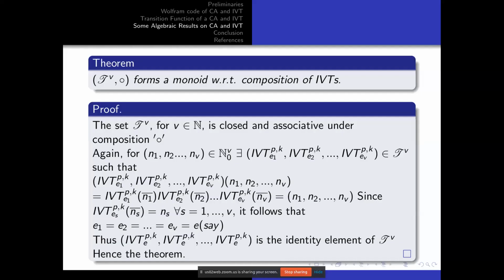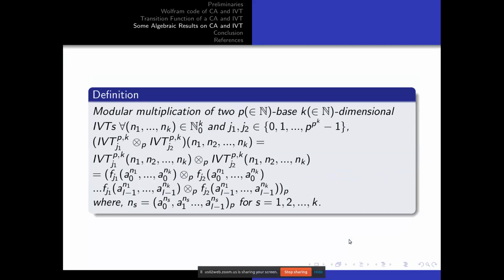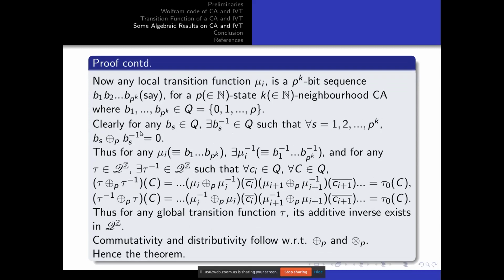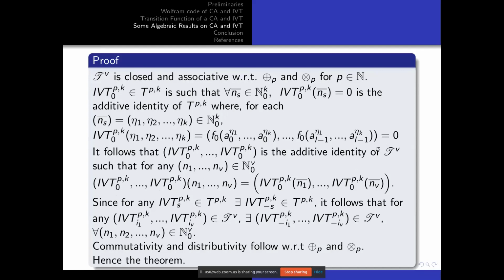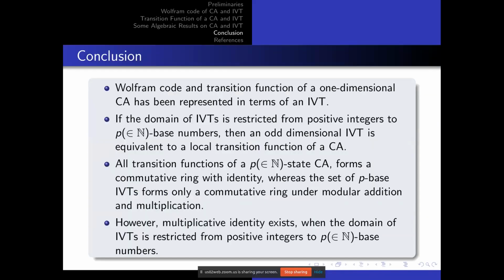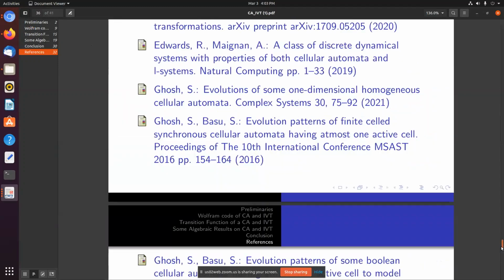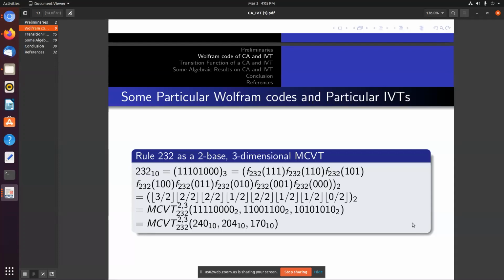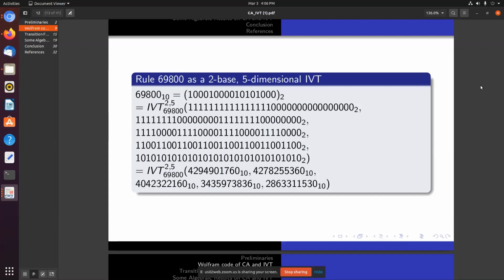Relationship of Two Discrete Dynamical Models One dimensional Cellular Automata and Integral Value T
Day 1: 03 March 2022 - Contributed Talk on
Relationship of Two Discrete Dynamical Models: One-dimensional Cellular Automata and Integral Value Transformations
by Sreeya Ghosh, Sudhakar Sahoo, Sk. Sarif Hassan, Jayanta Kumar Das and Pabitra Pal Choudhury

Due to technical reason, few minutes of the talk were not recorded...

Abstract:

Cellular Automaton(CA) and an Integral Value Transformation(IVT) are two well established mathematical models which evolve in discrete time steps. Theoretically, studies on CA suggest that CA is capable of producing a great variety of evolution patterns. However computation of non-linear CA or higher dimensional CA maybe complex, whereas IVTs can be manipulated easily.

The main purpose of this paper is to study the link between a transition function of a one-dimensional CA and that of IVTs. Mathematically, we have also established the algebraic structures of a set of transition functions of a one-dimensional CA as well as that of a set of IVTs using binary operations.